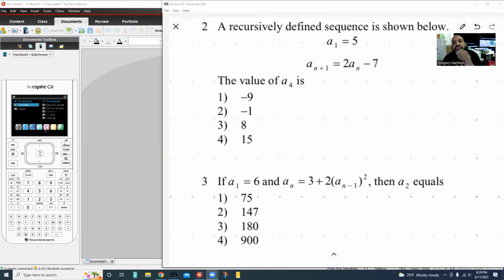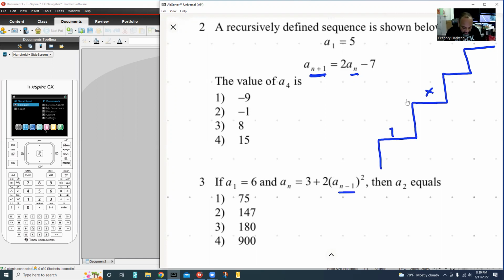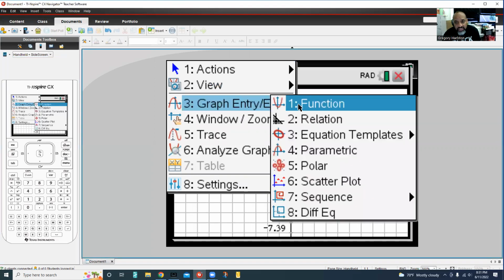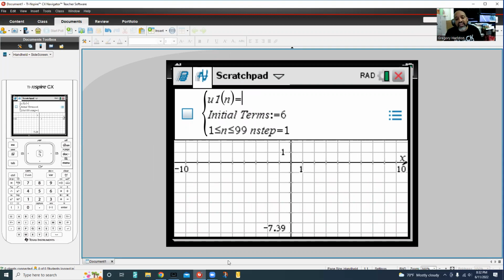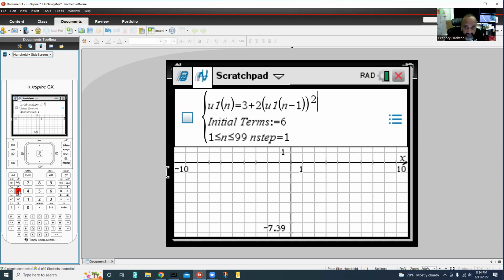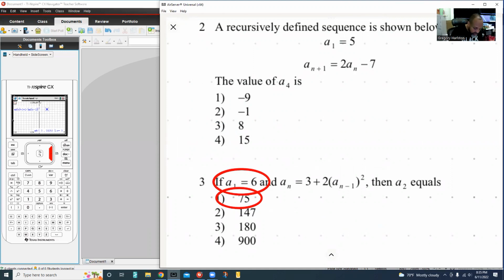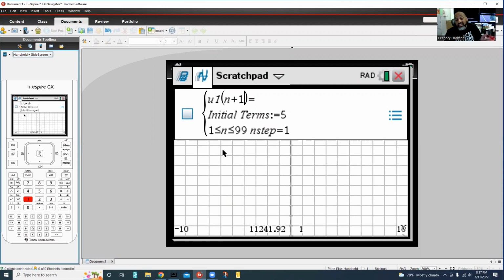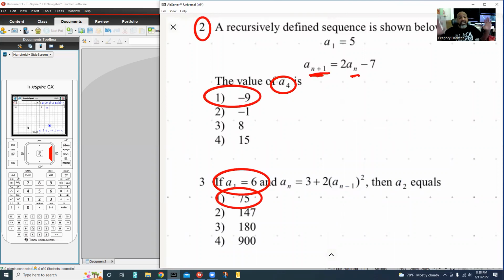How to Generate Recursive Sequences using TI-Nspire